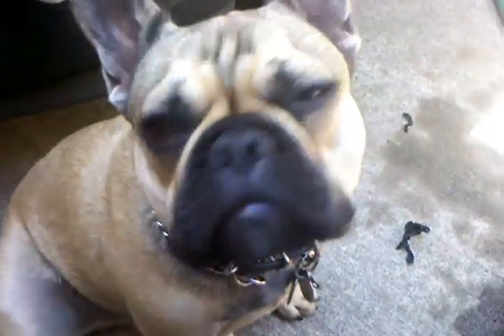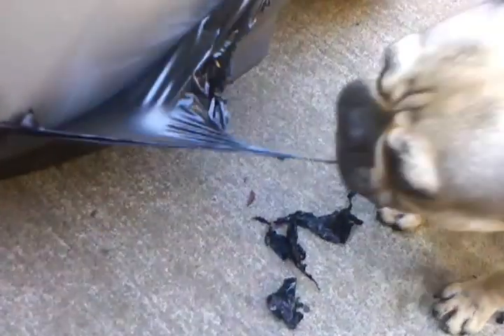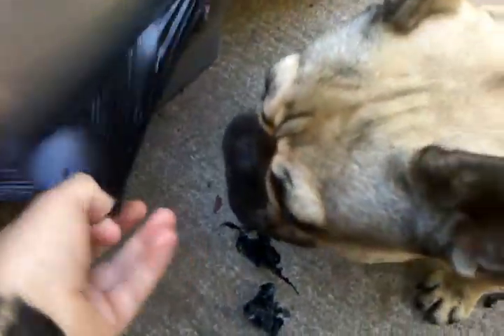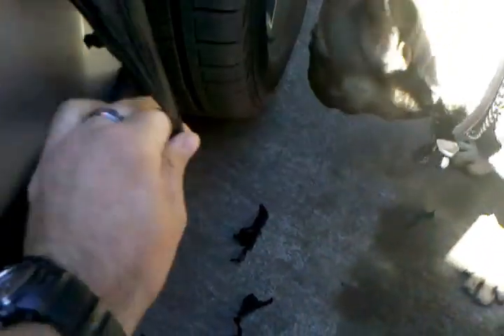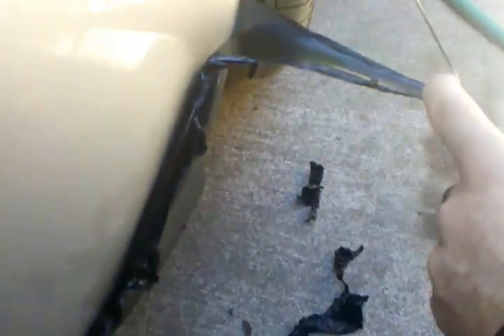Easiest way to remove Plasti Dip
This is a super efficient way to remove plasti dip!  I recommend you all teach your pets to do manual labor for you ;)  and no, they didn't swallow any!